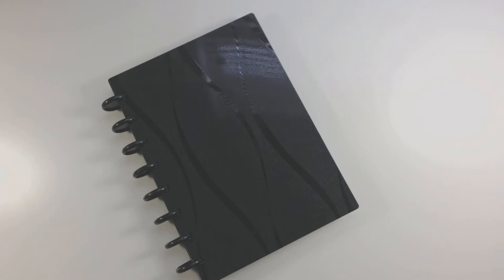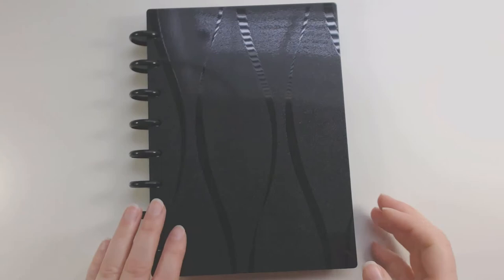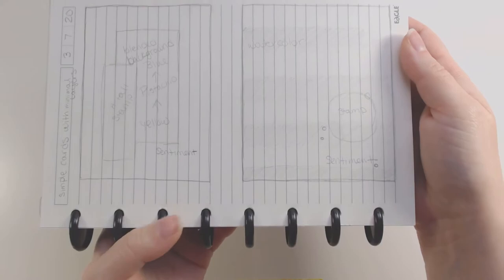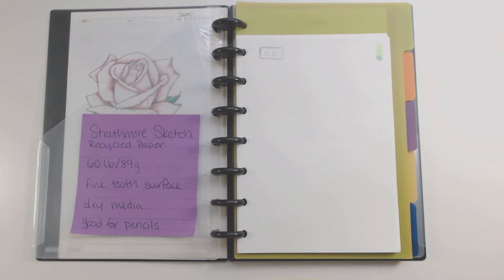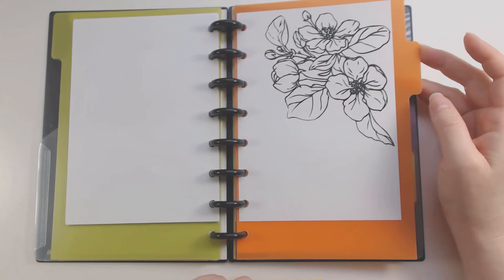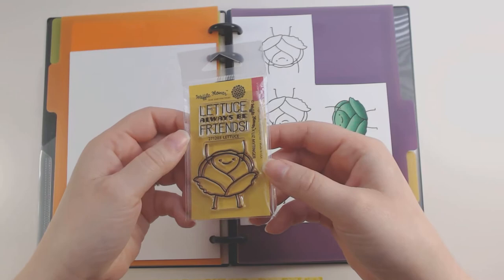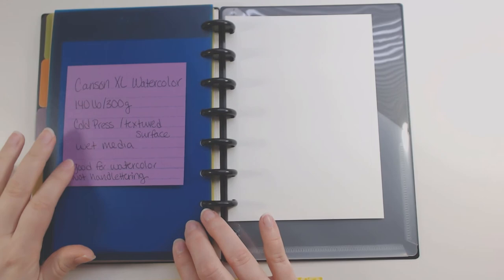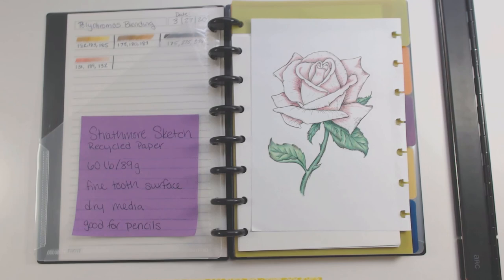DIY Art Portfolio for Card Making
Before Covid-19 I did a lot of traveling and wanted an art journal that was as flexible as I was. Though I'm not really traveling right now, I'm still loving my new art portfolio. This book now holds all of my work in progress.

Check out how easy it was to make! I've also linked all the supplies below, so you can make your own version.

MATERIALS USED

Notebook
Arc Assorted Tab Dividers 5-5/6-Inch x 8-1/2-Inch:

Eagle Discbound Pocket Divider, Junior Size:

Eagle Discbound Notebook, Black

Images
Waffle Flower Crafts - Lettuce Stamp Set

Waffle Flower Crafts - Lettuce Die

Paper/Cardstock
Strathmore 400 Series 60lb Recycled Sketch Pad

Bienfang Drawing Paper

Canson XL Series Mix Paper Pad

Canson Artist Series Mix Media Paper Pad

Canson XL Series Watercolor Pad